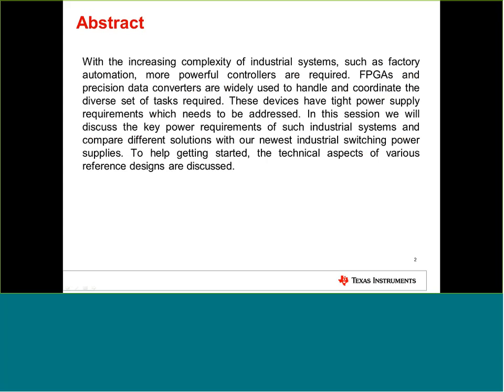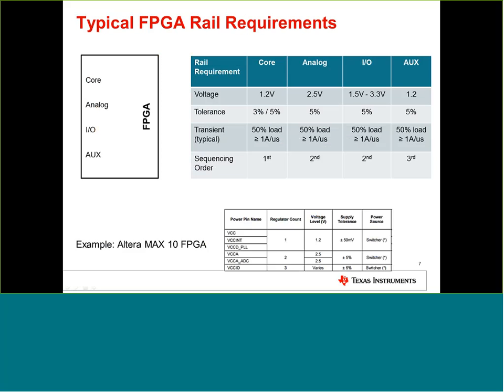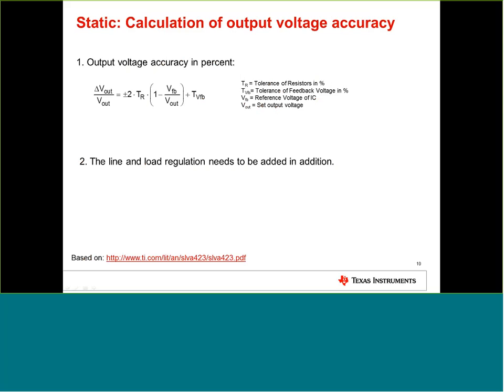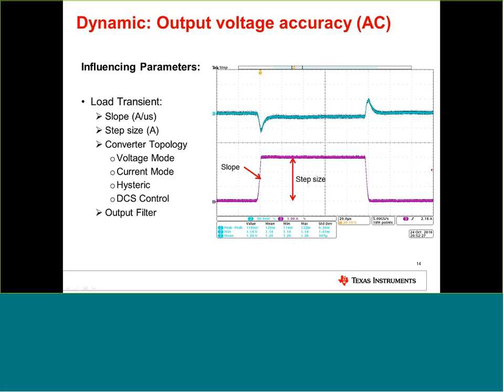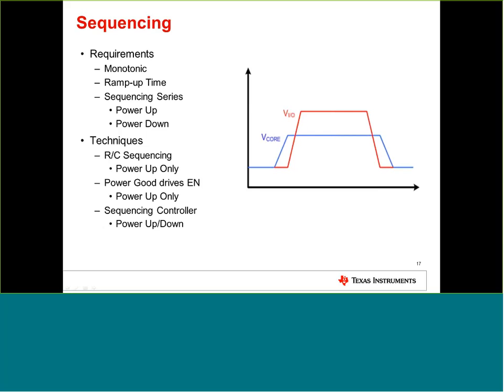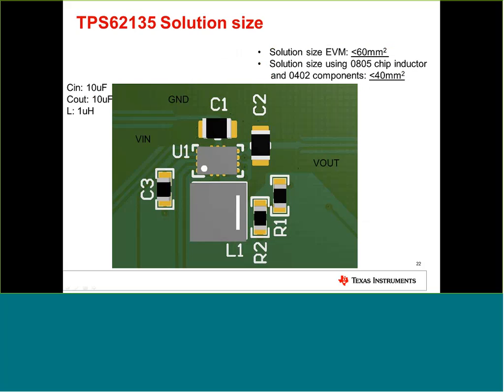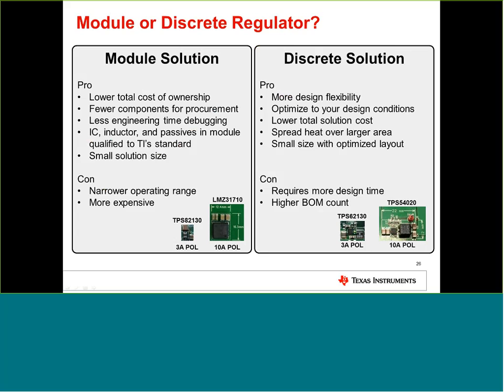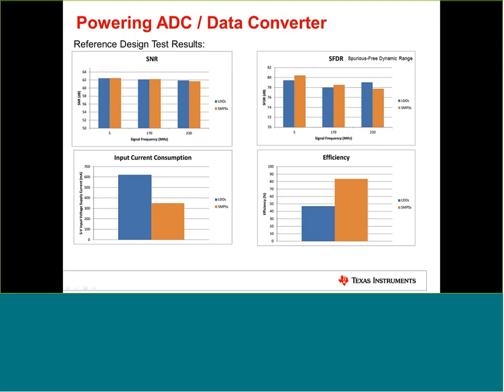DCDC Power Solutions for FPGAs and Data Converters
With the increasing complexity of industrial systems, such as factory automation, more powerful controllers are required.  FPGAs and precision data converters are widely used to handle and coordinate the diverse set of tasks required. These devices have tight power supply requirements which needs to be addressed. In this session we will discuss the key power requirements of such industrial systems and compare different solutions with our newest industrial switching power supplies.

To help getting started, the technical aspects of various reference designs are discussed.